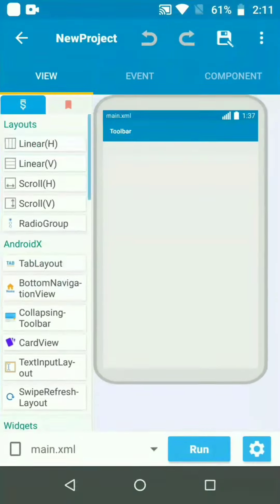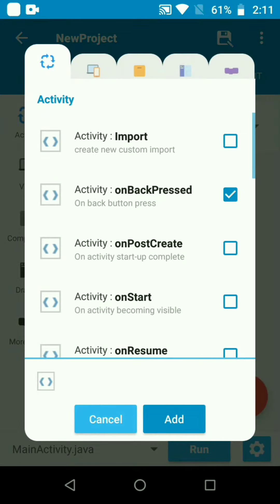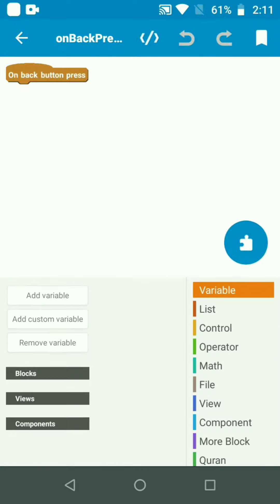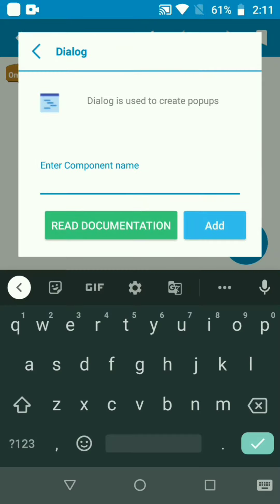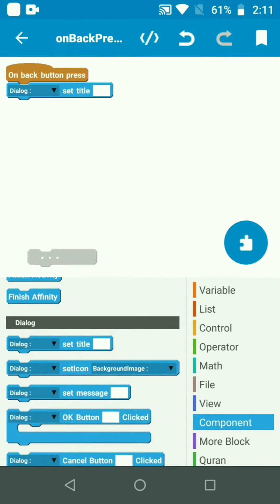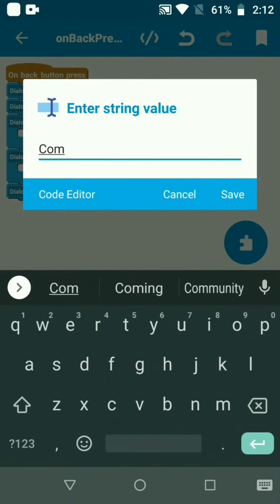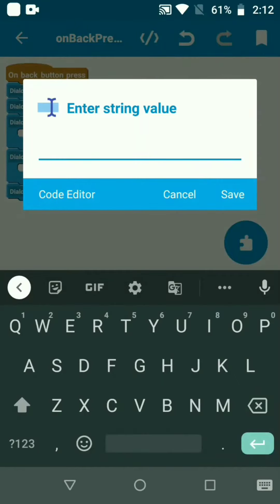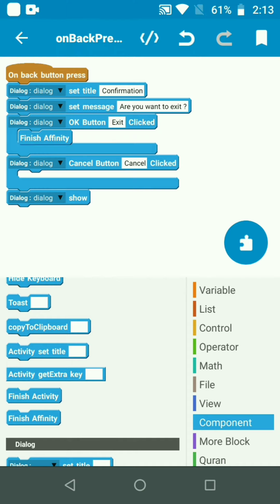How To Add Exit Dialog Option || App Building Tutorial Using Sketchware || Shorts 1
App Building Tutorial Short Videos

EXIT DILOG OPTION SETTING UP